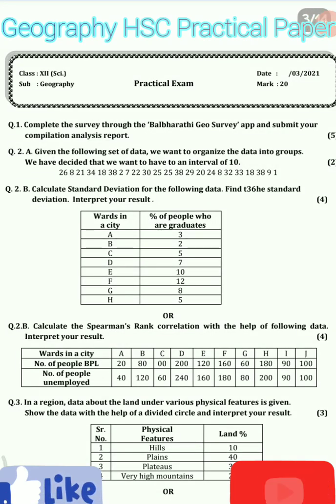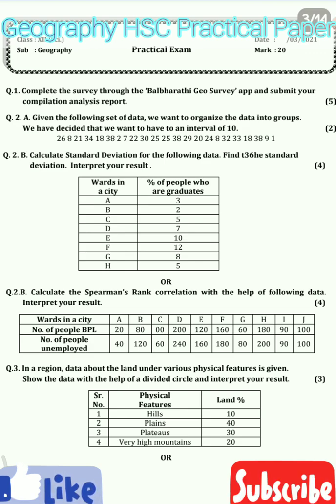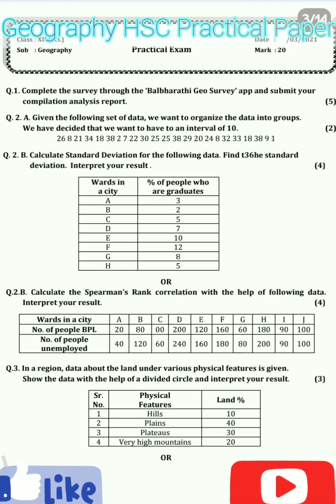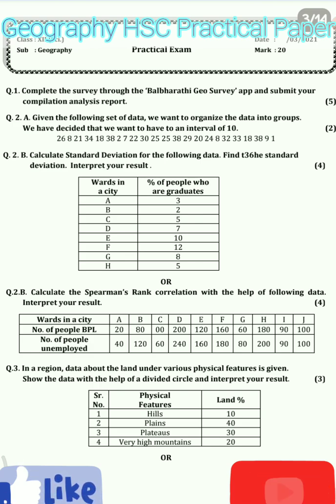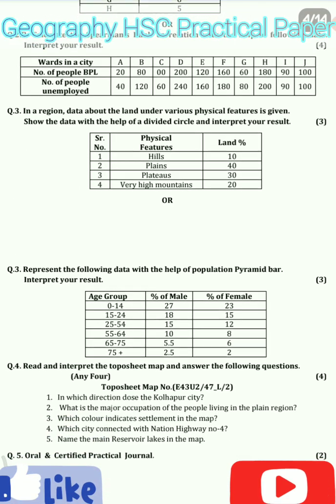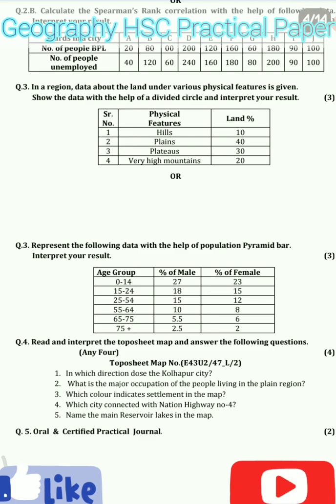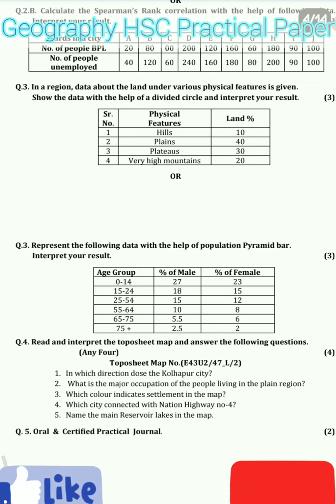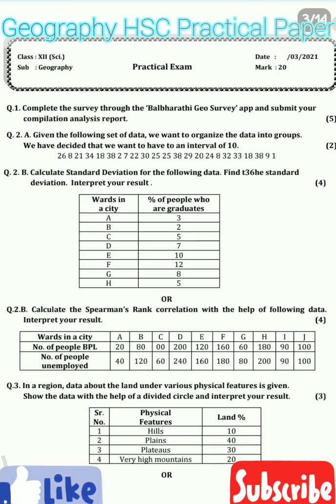12TH HSC(ART/SCI) UPDATED GEOGRAPHY BOARD PRACTICAL QUESTION PAPER WITH WEIGHTAGE PER TOPIC(2020-21)